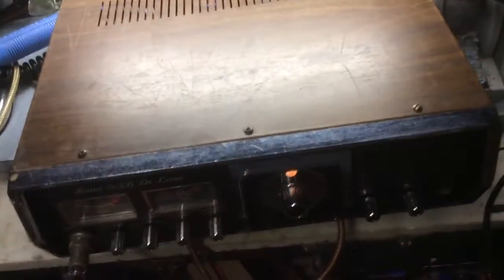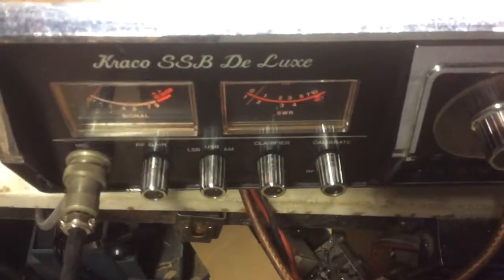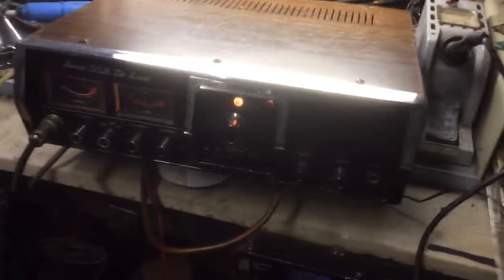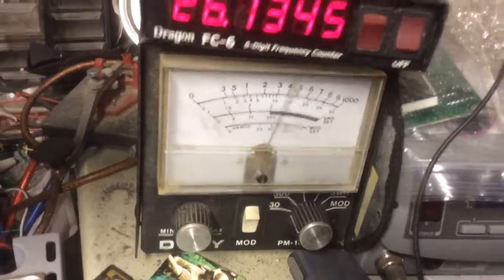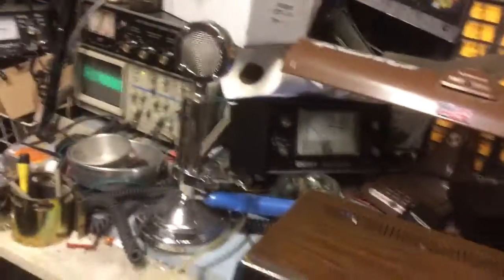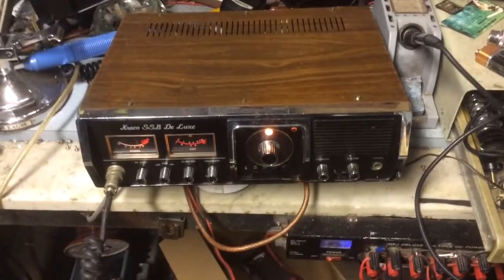kraco SSB delux vintage CB radio